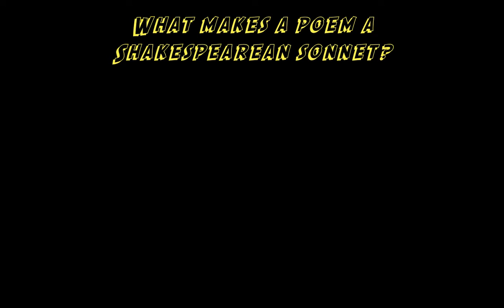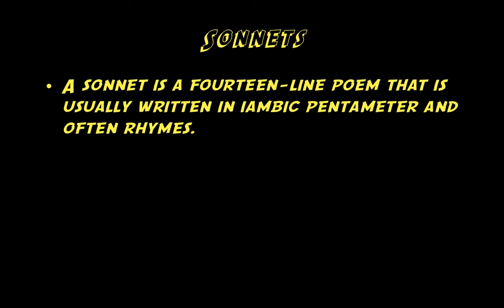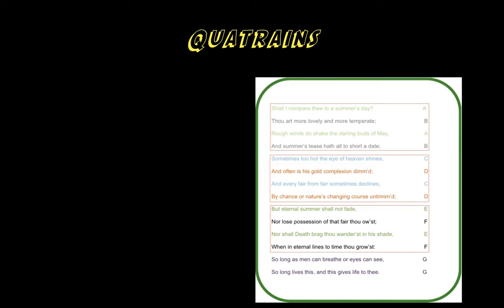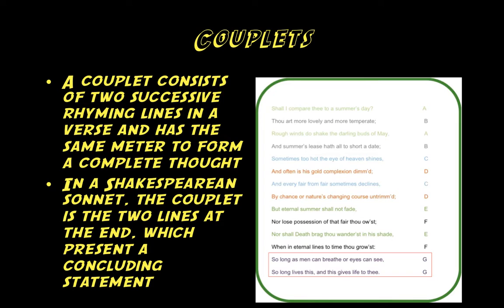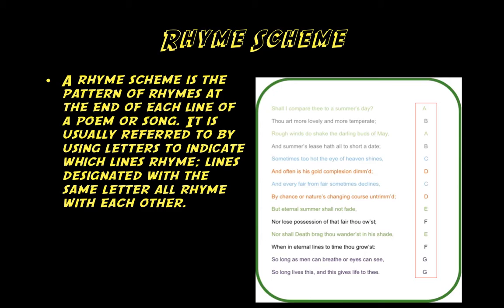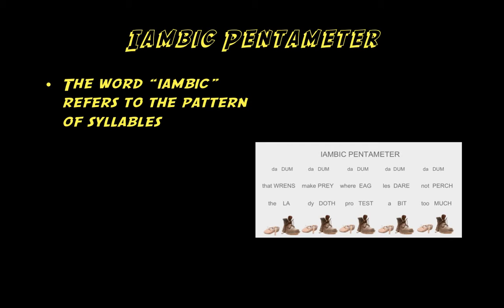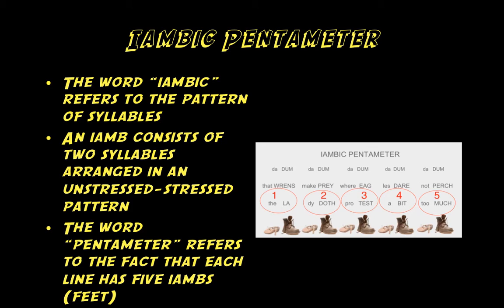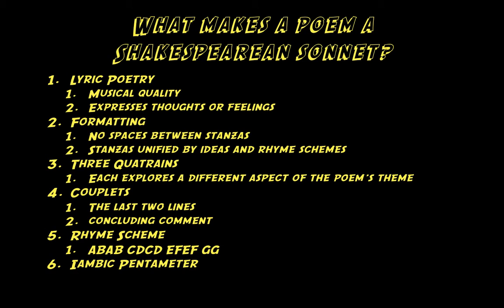Shakespearean Sonnets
Essential Question: What makes a poem a Shakespearean Sonnet? Topic: Shakespearean Sonnets